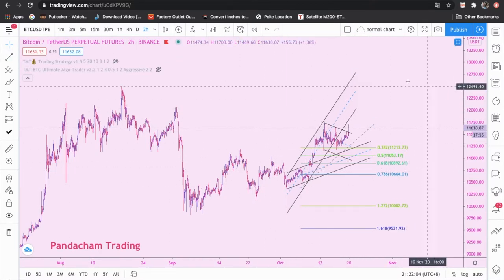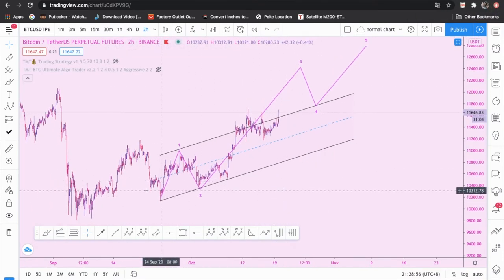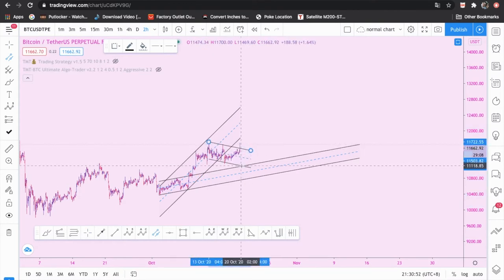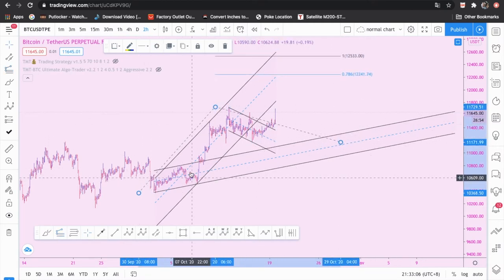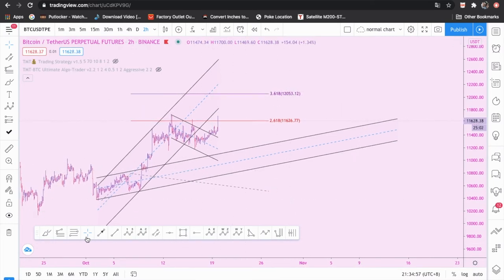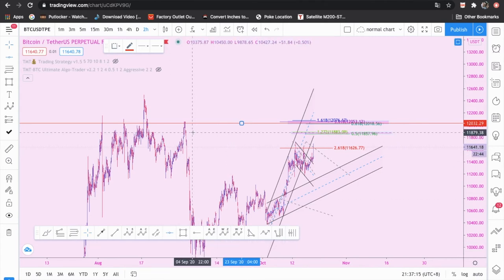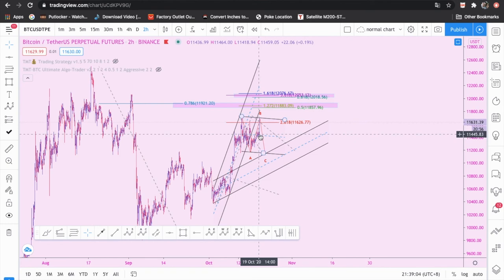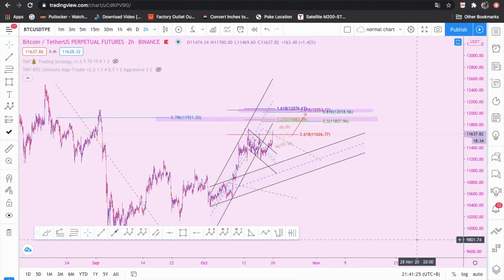Btc goes 12050 before anything, here's why! How to Pull Kennedy Channel and Elliot Wave Theory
Covest strategy : fx and stock

If you want to ask me questions personally, or get the quickest update on the current wave count on btc...
Here are the Telegram Channels that you could join... and it’s absolutely FREE...

Intro outro credit song;
Arc North - Meant To Be (ft. Krista Marina)